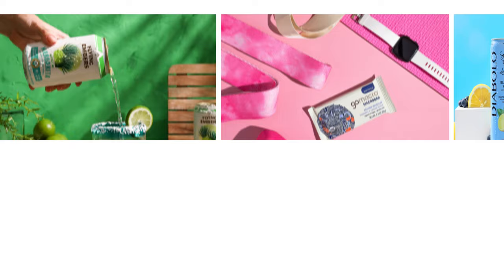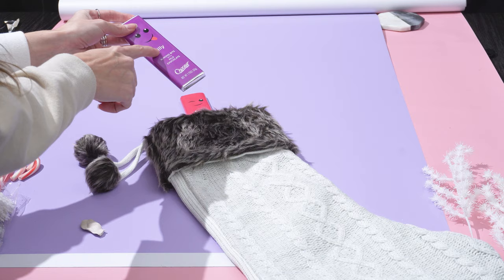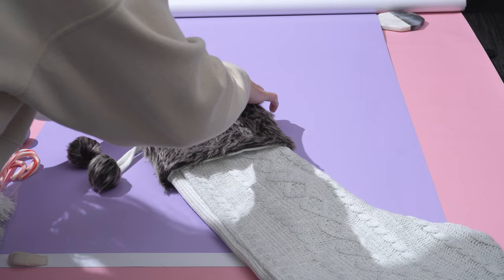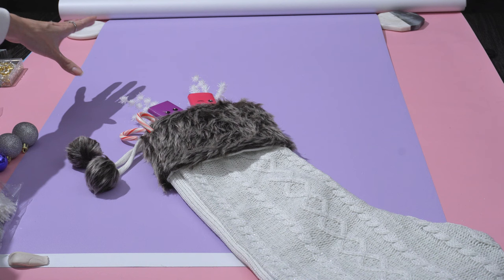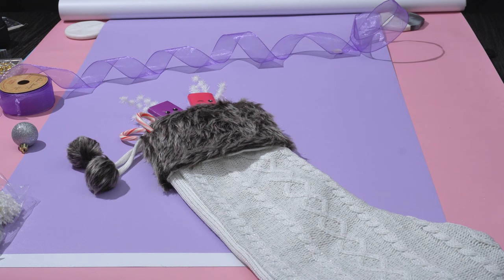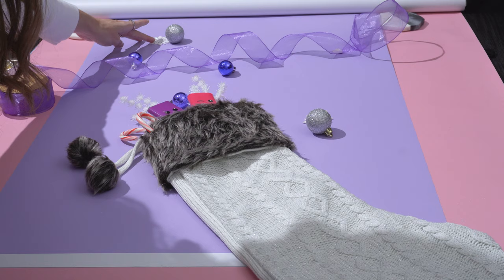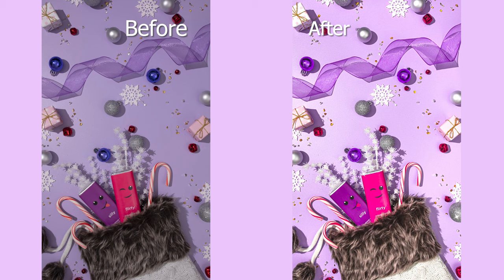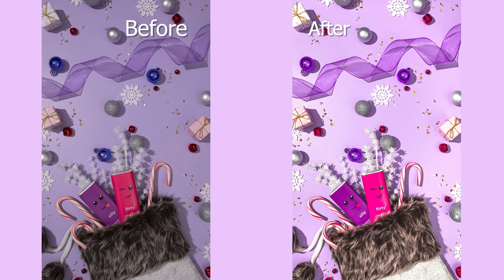Product Photography Idea: Holiday Stockings!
Help me stuff this stocking with treats and products for a festive branded photoshoot!